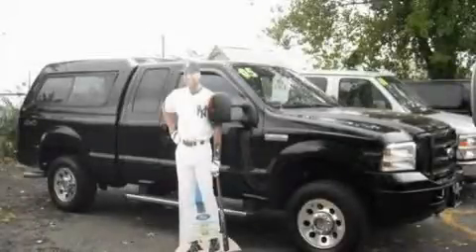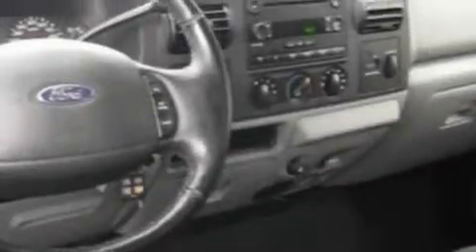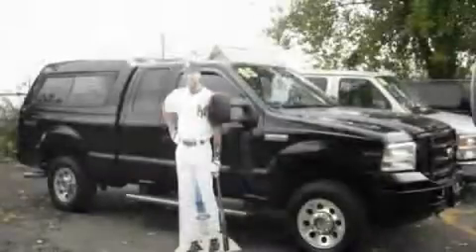2005 FORD F-250 Perth Amboy NJ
Year: 2005
Make: FORD
Model: F-250
Engine: 5.4L V8
Trans.: AUTO W/OD
Exterior: BLACK
Miles: 49,648

All American Ford of Old Bridge
3698 Route 9 South